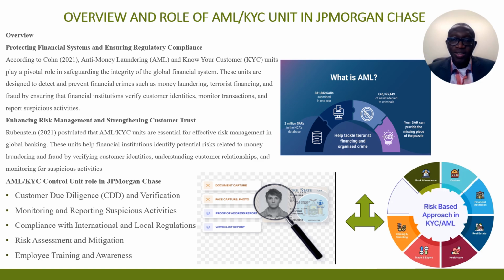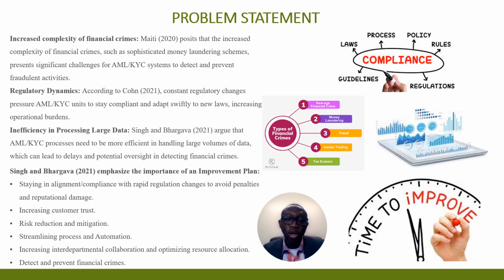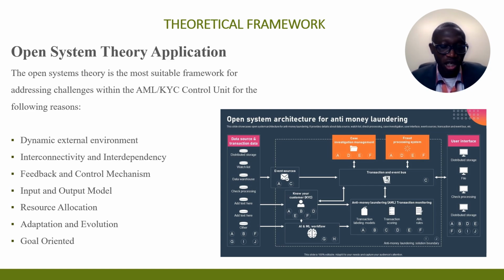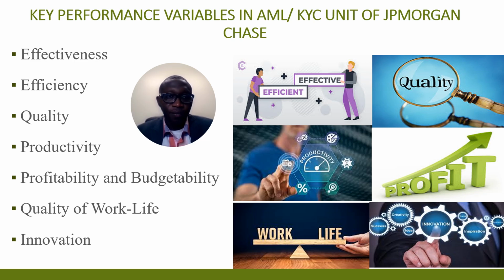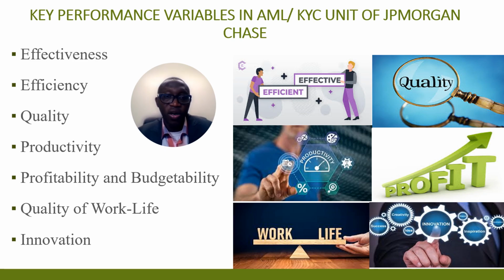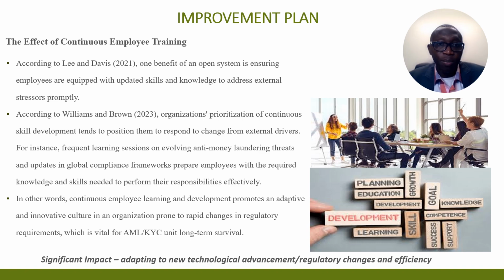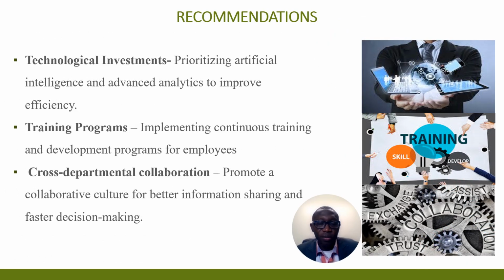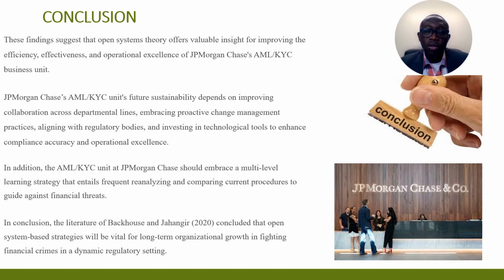MGMT8155 Performance Improvement Plan For AML/KYC Business Unit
Performance improvement plan for (AML/KYC) Control Unit
Focusing on enhancing efficiency, compliance, and adaptability